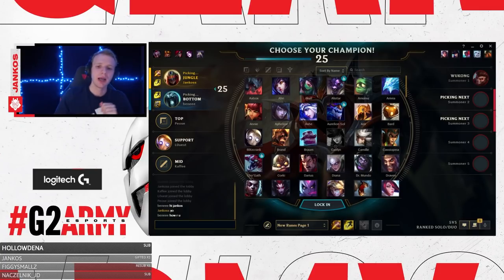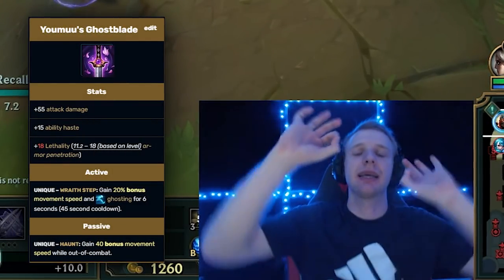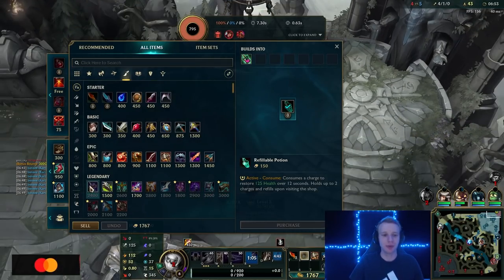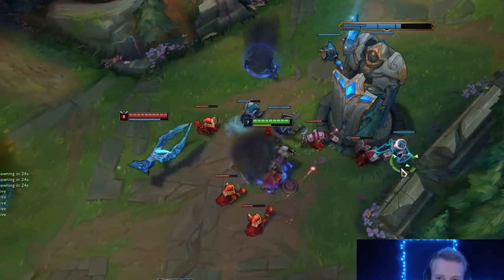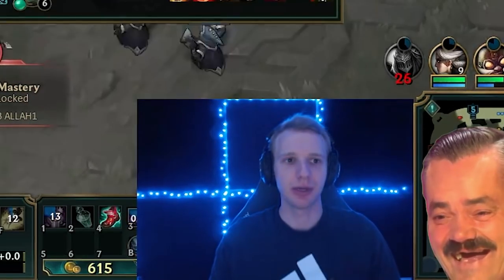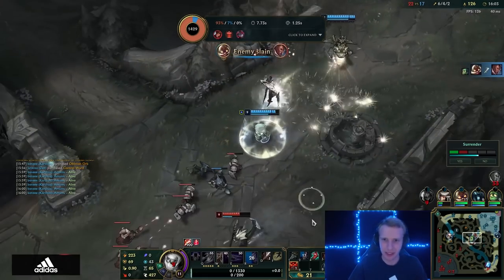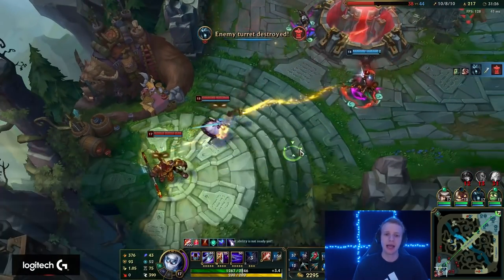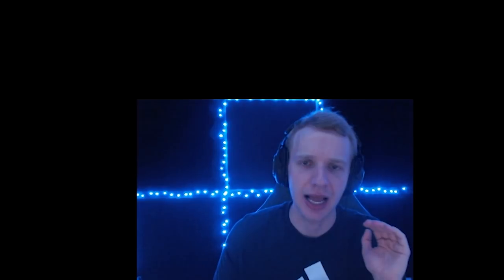Jankos - THE ONLY JUNGLE ZED GUIDE YOU'LL EVER NEED XD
Hi! I'm Jankos and I'm a G2 jungler! I decided to set up a channel to do tutorials and share my League of Legends experience with you!

》Credits:《